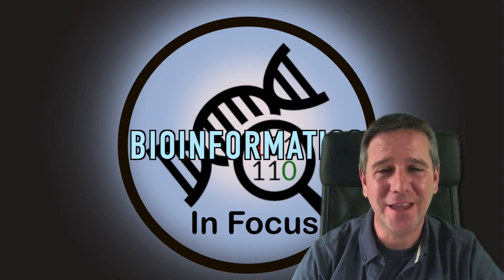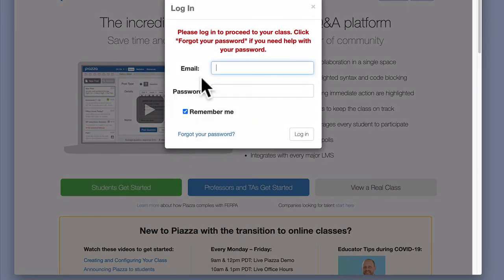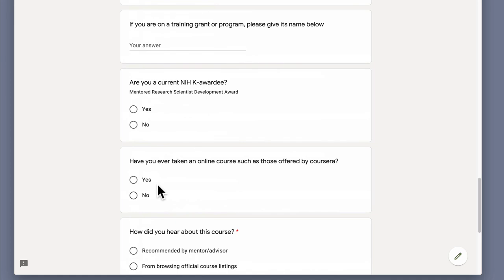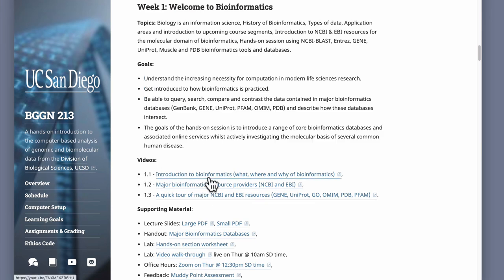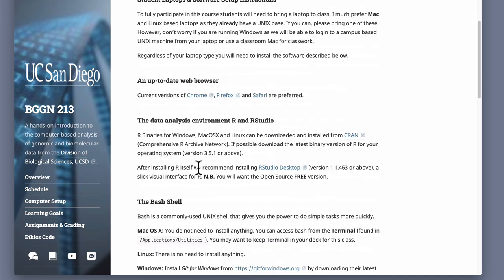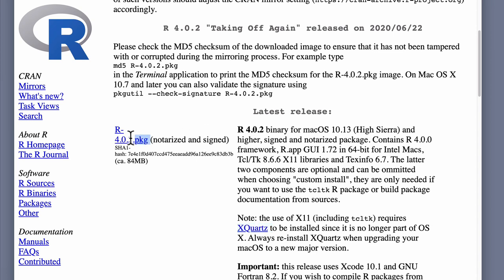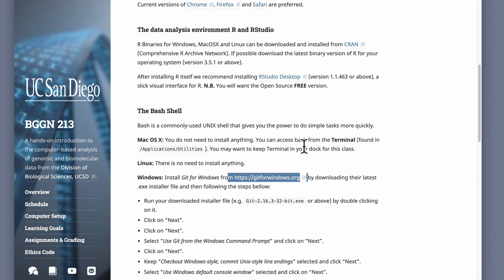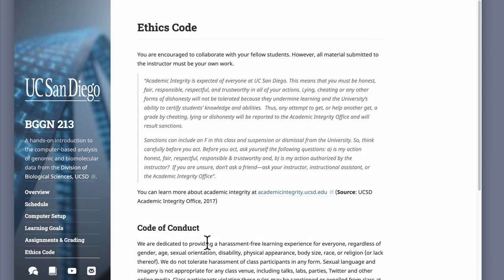0.2 - BGGN213 Website overview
This includes finding course content and installing software required for this course.